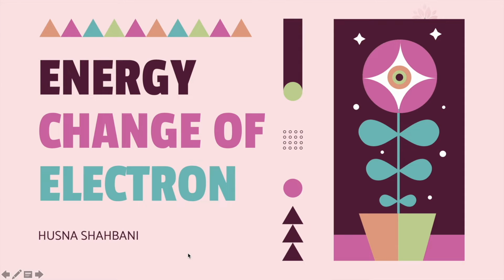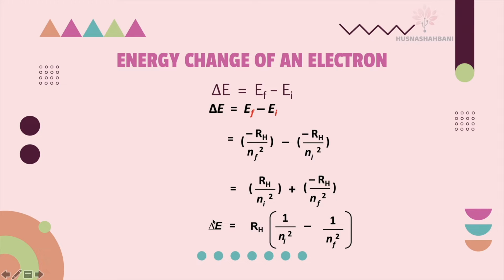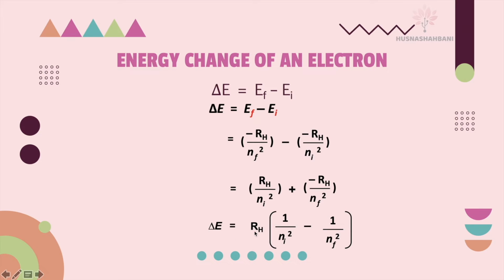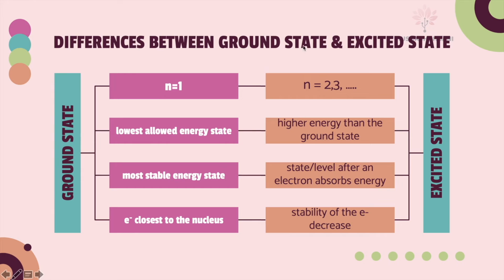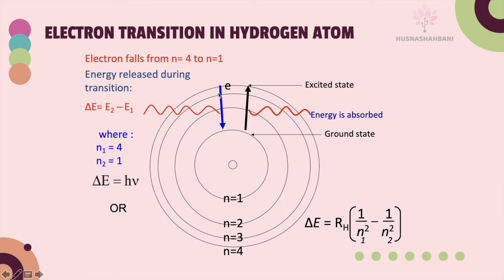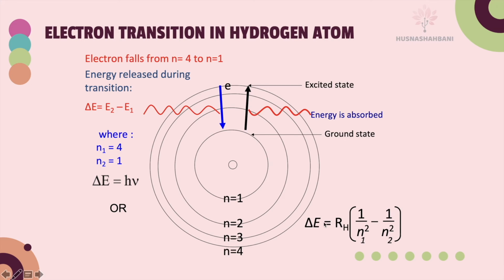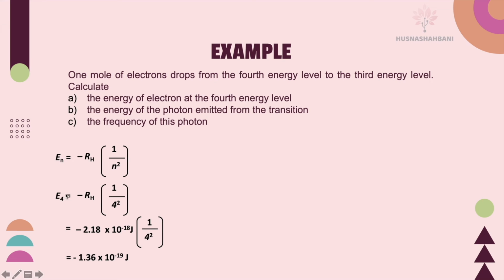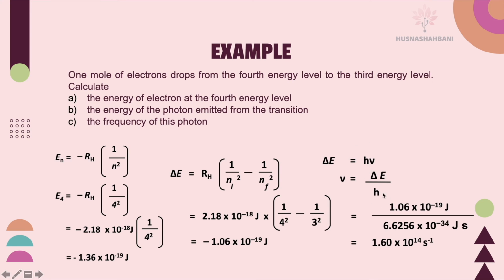Energy Change of Electron